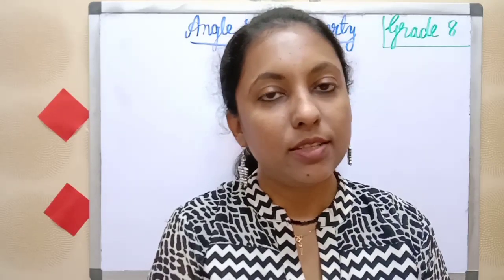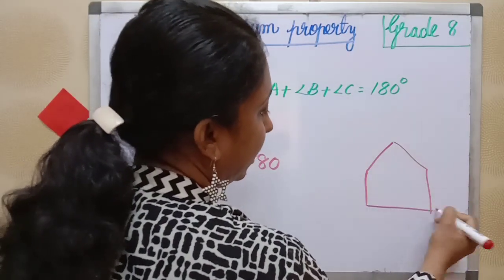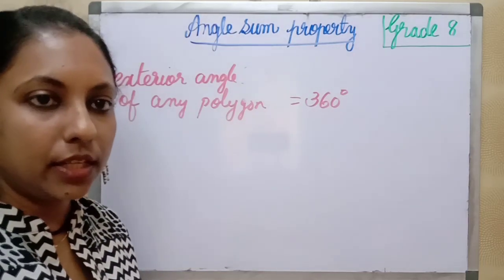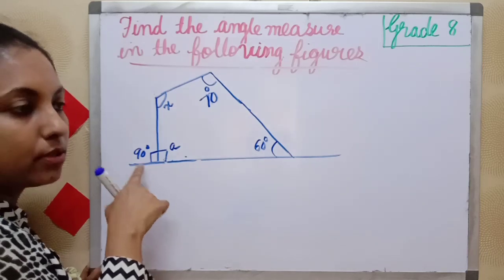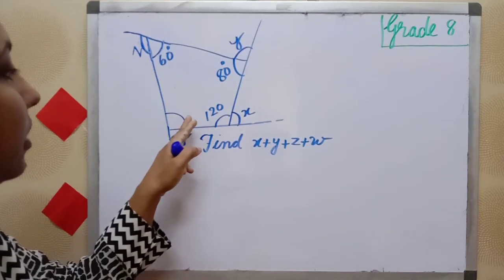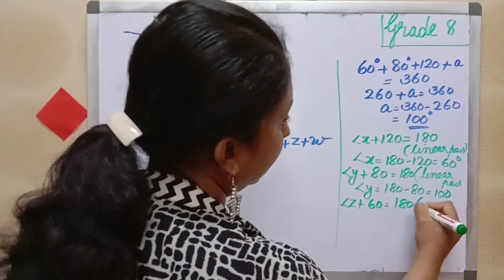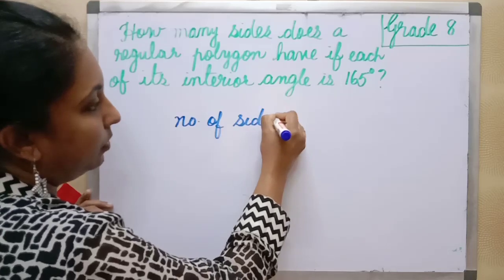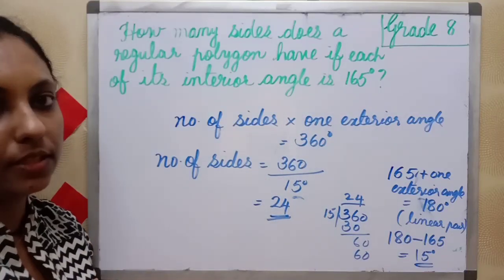CBSE/NCERT CLASS 8: MATHS :CHAPTER 3 UNDERSTANDING QUADRILATERALS- PART 2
In this I am teaching Understanding Quadrilaterals part-2 mainly focusing on:-